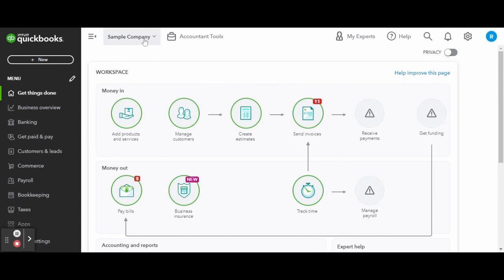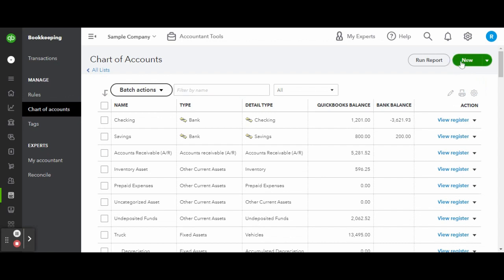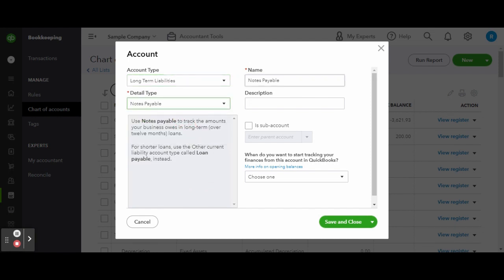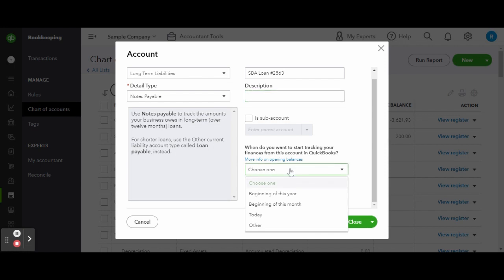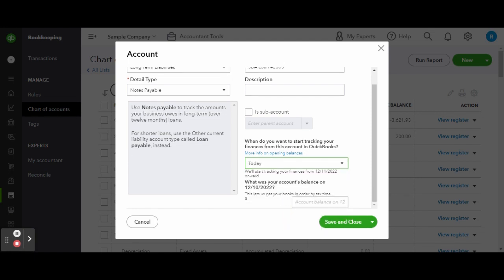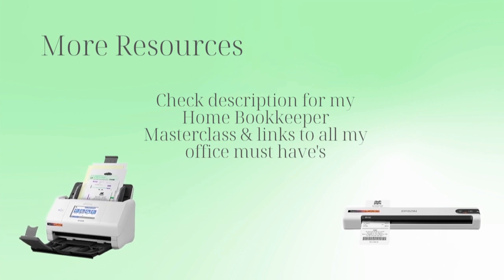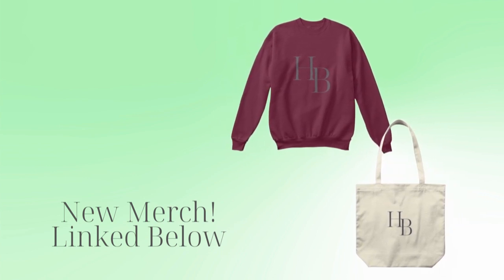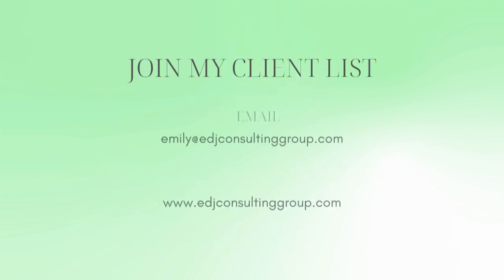How To Set Up An Installment Loan In QuickBooks Online | Business Owner View